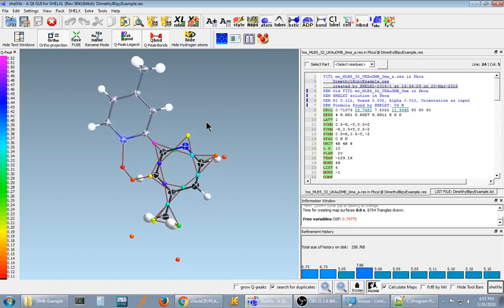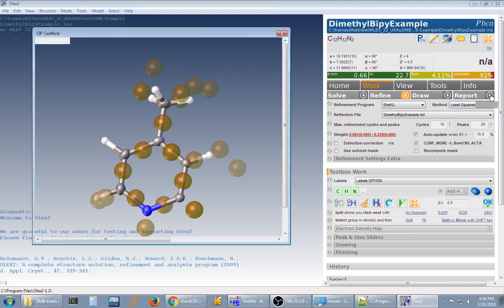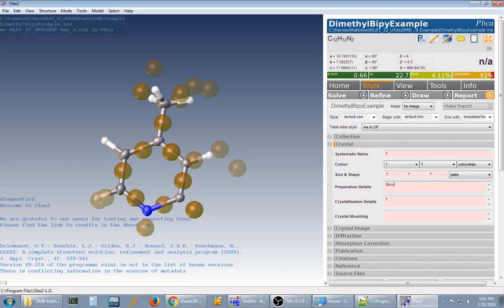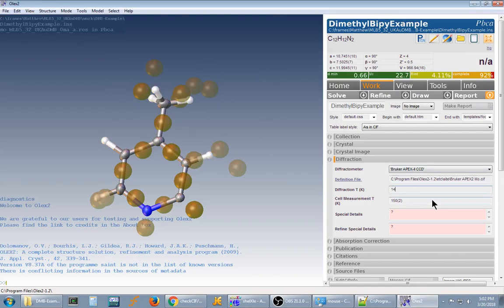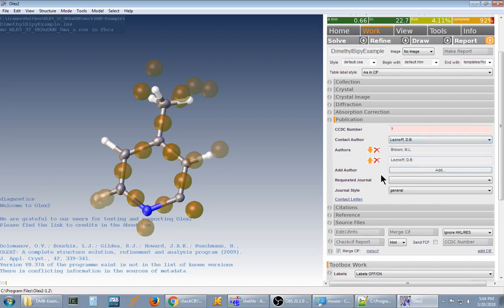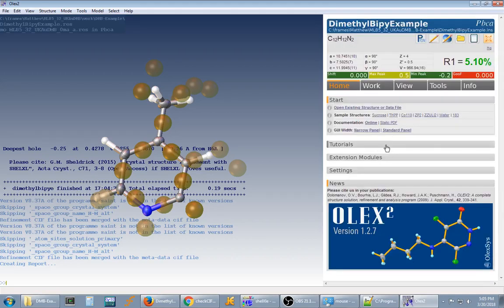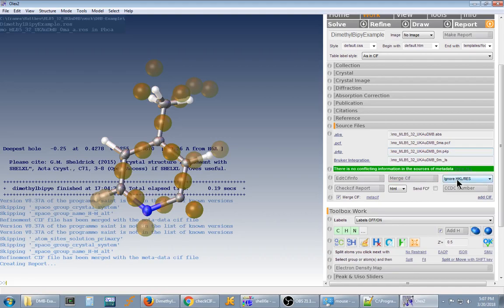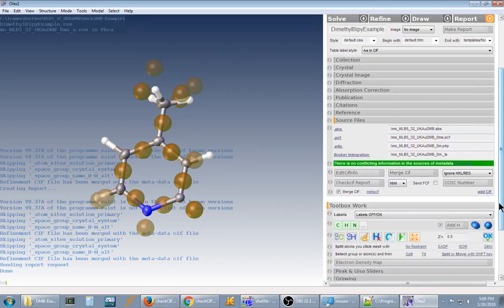Using OLEX2 as a tool for finishing your CIF file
I often use OLEX2 to finish my CIF files. I thought I would show just how fast that is vs editing the CIF with a text editor.

Note: I did forget a couple of warnings, I will include them in another video.